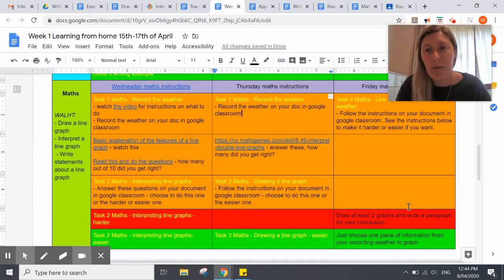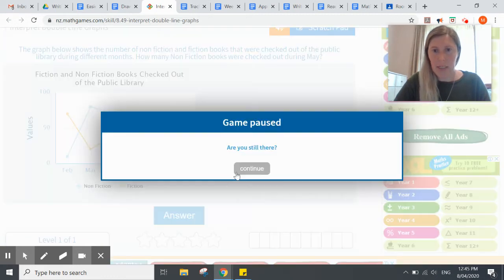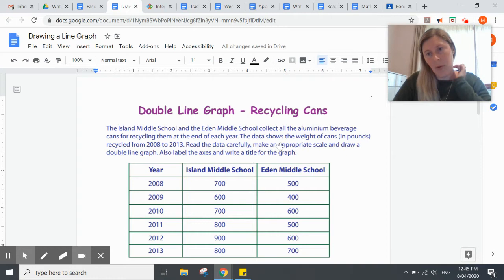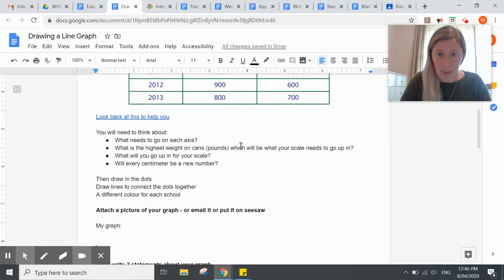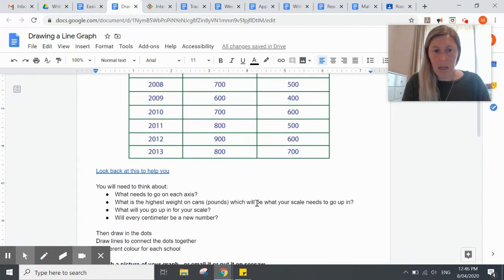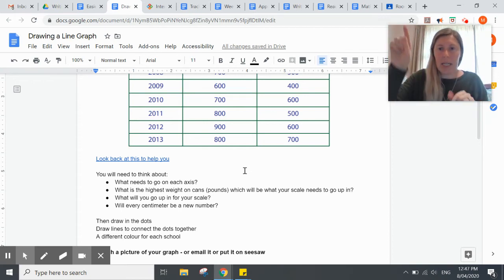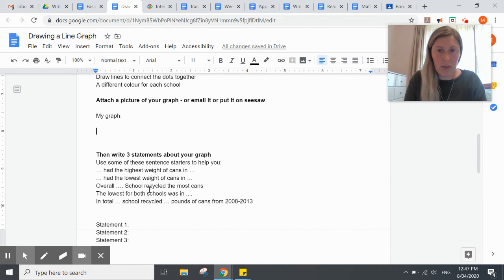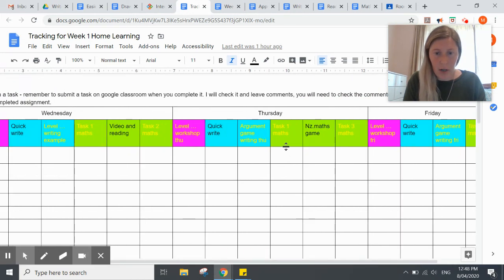Instructions for Maths for Thursday week 1 - HL